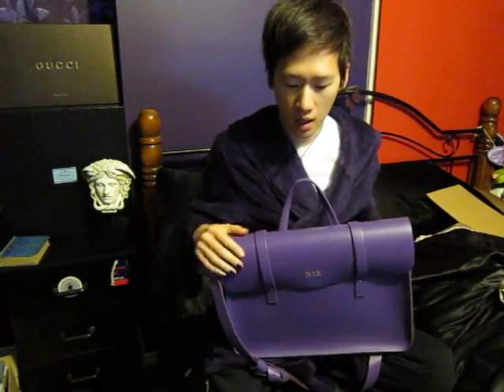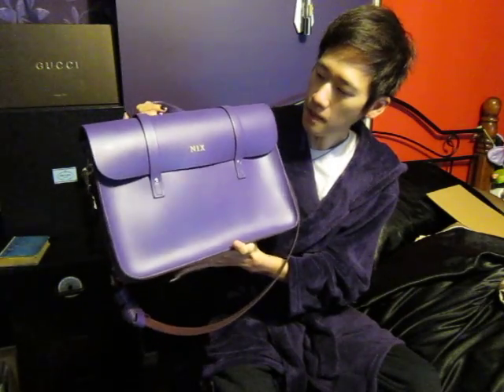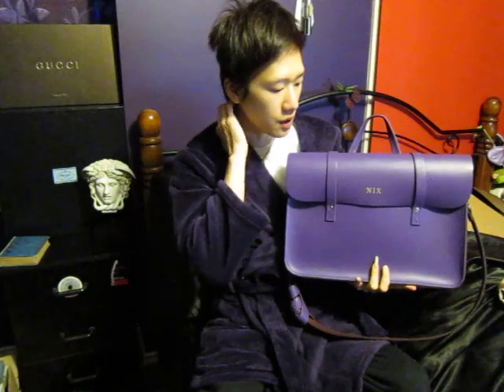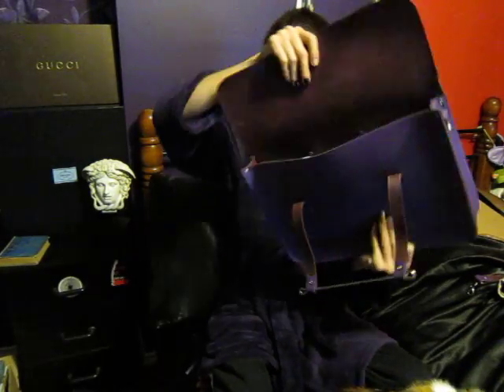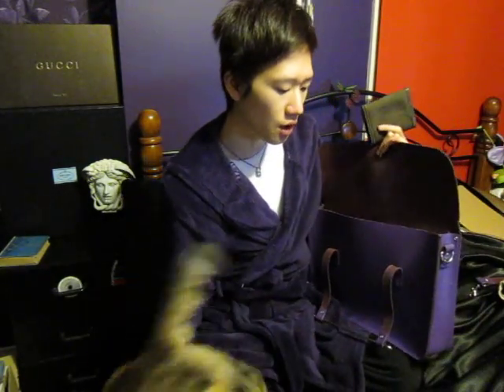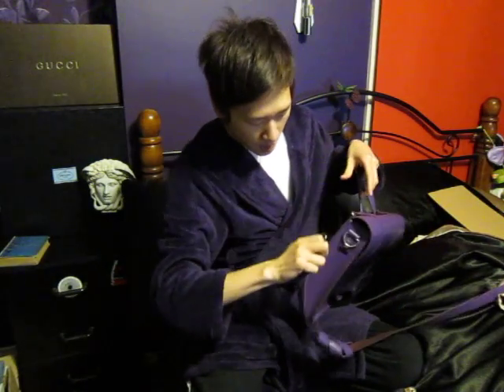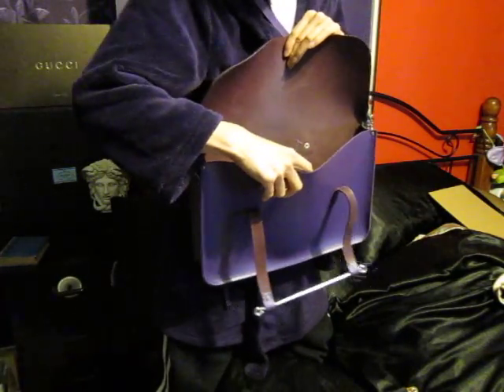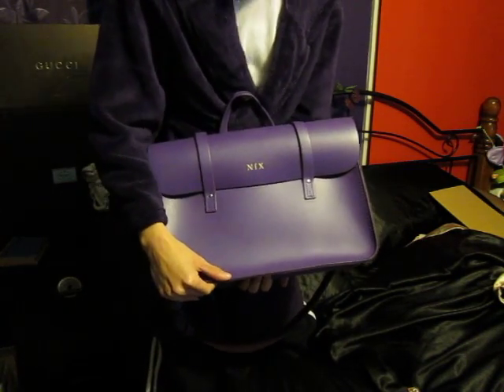The Cambridge Satchel Company - Music Bag 15" inch Purple with Personalized Mr Birkin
im reviewing my Music bag from Cambridge Satchel Company, as theres not much on youtube viewing about it... i had this bag more than 1 year
15" wide x 2.5" deep x 11" height
i dont know why the website dont describe the measurement for every bag...
i love this bag as in Melbourne Australia not many people had this & very glad i had it & people asking me "cute bag" lol

Thanks for all your support to watch my video, hope this helps/entertains everyone